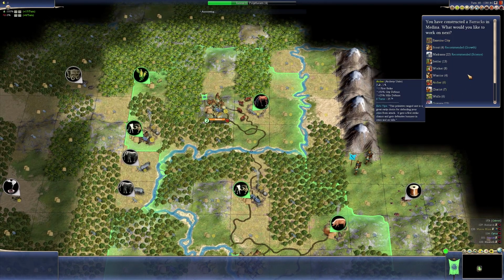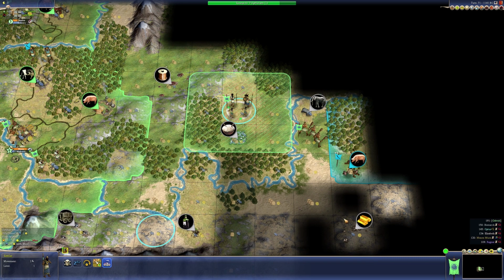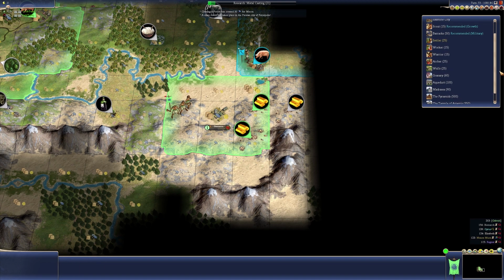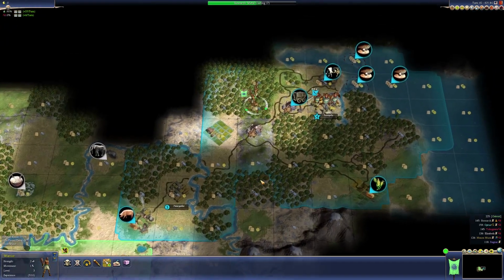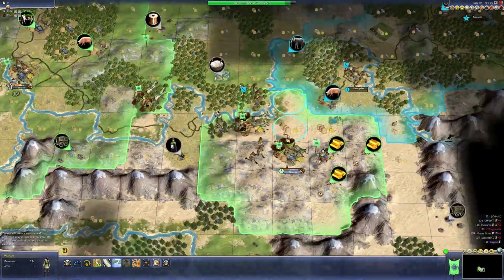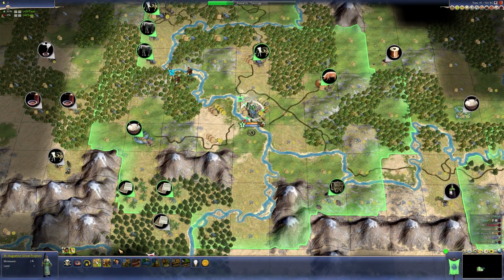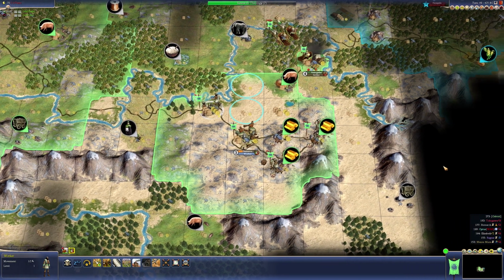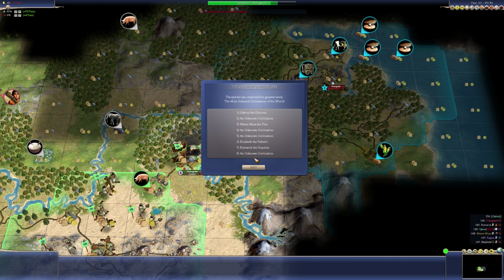Civilization IV | Saladin: Part 2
★▬▬▬▬▬▬▬▬▬▬▬▬▬▬RG▬▬▬▬▬▬▬▬▬▬▬▬▬▬★

In this playthrough, I re-learn the basic aspects of the game in low difficulty (CHIEFTAIN). IU have no specific goals or strategy in this round. Plenty of mistakes are made, but lots of fun is had. The game is played at NORMAL speed on a HUGE FRACTAL map. The climate is TEMPERATE and the sea level is MEDIUM. The leader is SALADIN of the ARABIAN EMPIRE. In subsequent playthroughs, I hope to increase the difficulty and focus on specific strategies.

★▬▬▬▬▬▬▬▬▬▬▬▬▬▬RG▬▬▬▬▬▬▬▬▬▬▬▬▬▬★

Civilization IV is a turn-based game in which the player builds an empire from scratch. It begins in the Ancient Era (4000 BC) with a single Settler. From there, the player expands the empire while contending with rivals, utilizing the terrain, and developing technology. There are many obstacles to face, modeled on political or economic problems faced by real-world nations. Develop your empire's culture, military, technology, and diplomacy to become the premier civilization to stand the test of time.